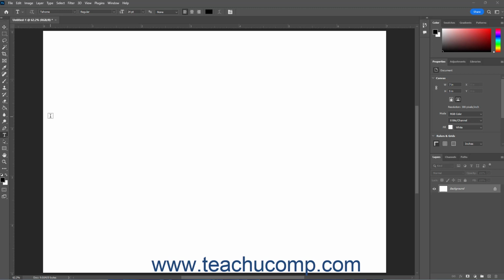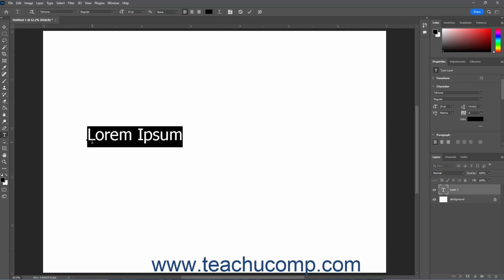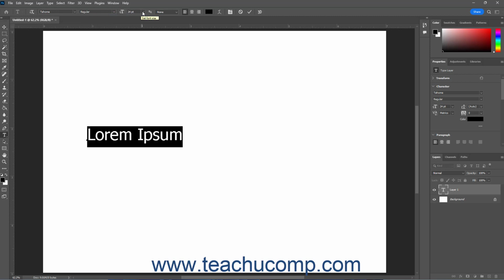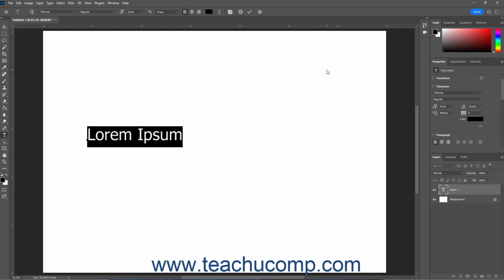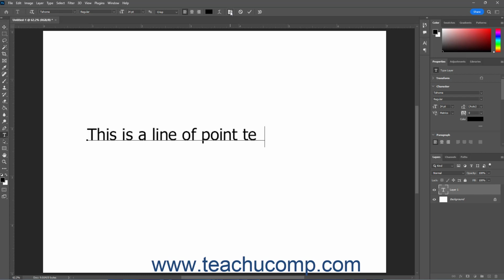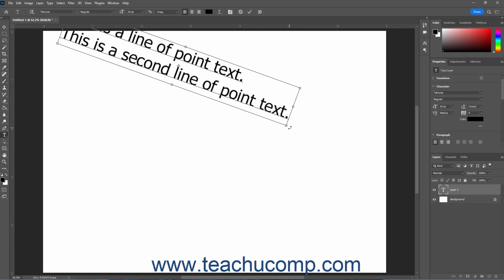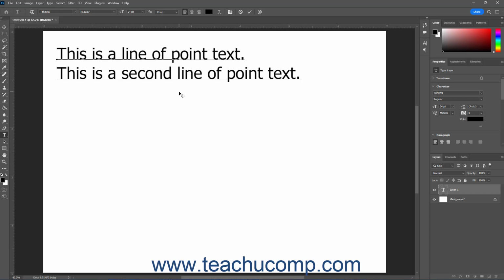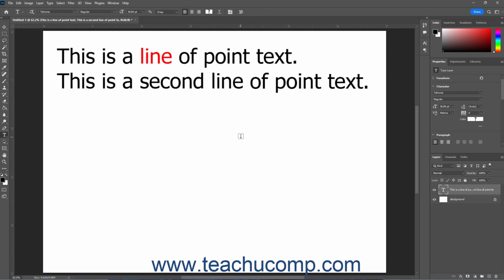Learn How to Create Point Text Using the Type Tools in Adobe Photoshop: A Training Tutorial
This Photoshop tutorial video shows you how to create point text using the Type tools in Photoshop. It also shows you how to format the text while creating it. This video is from our complete Adobe Photoshop training, _Mastering Photoshop Made Easy_ ™.